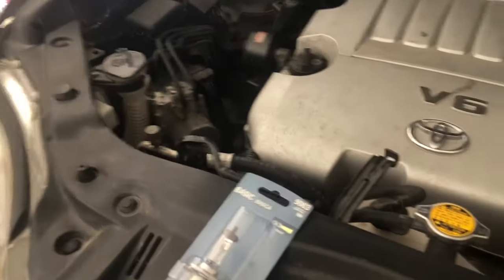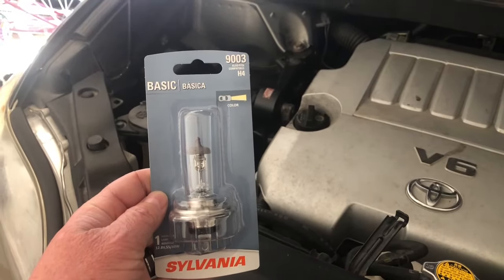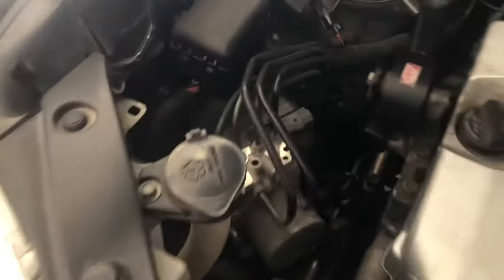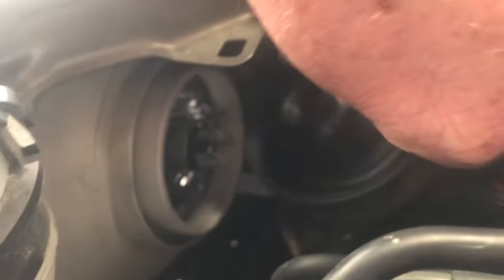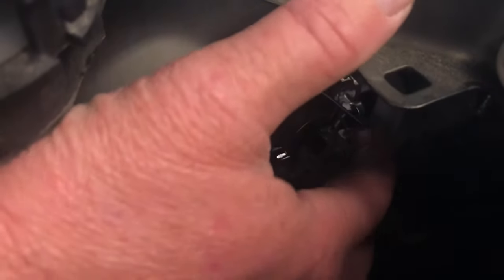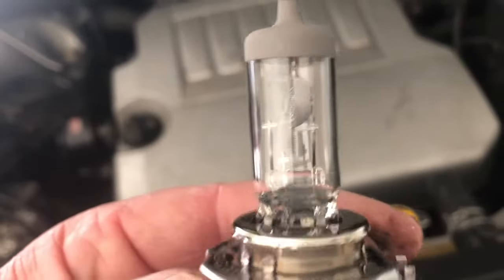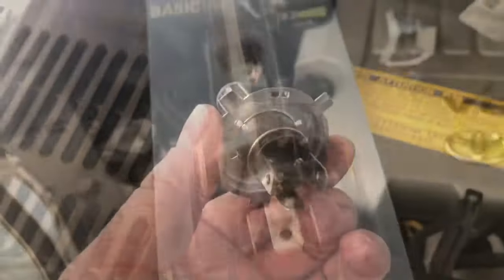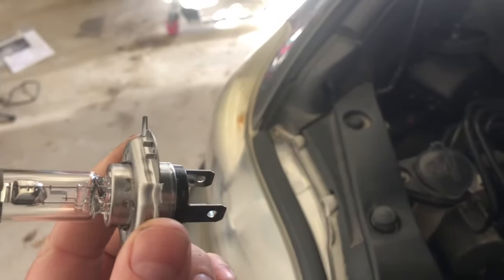How to change a Headlight Bulb on a 2008-2013 Toyota Highlander